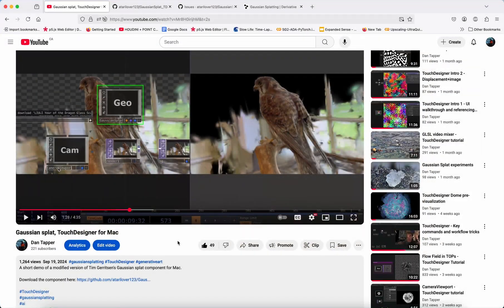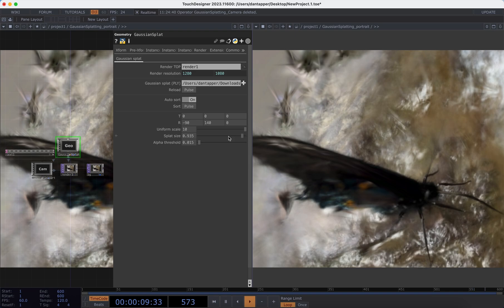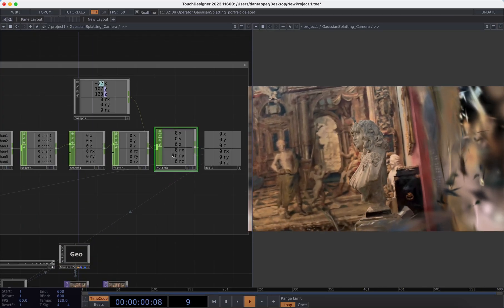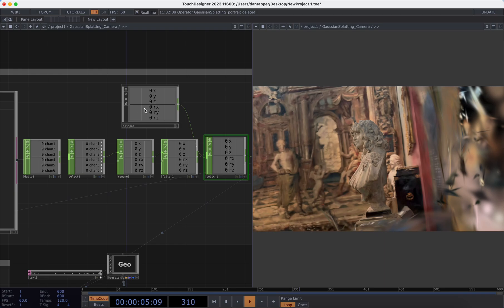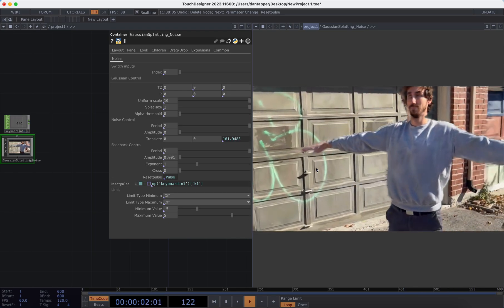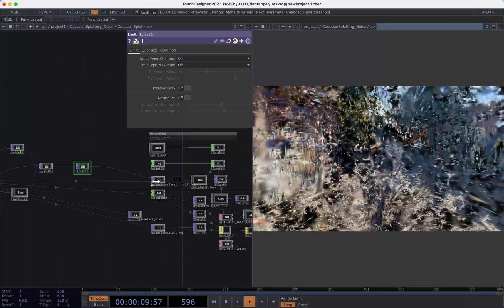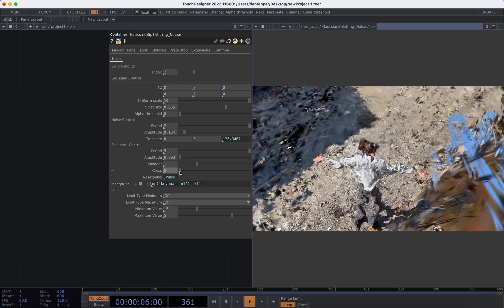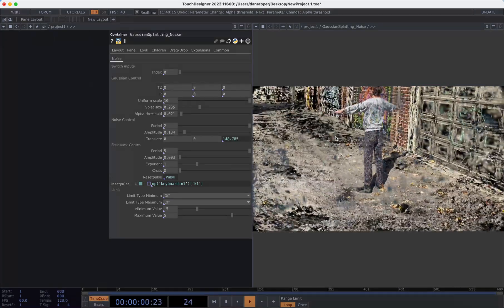Gaussian Splatting #2, portrait mode, camera positions and noise - TouchDesigner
Updated Gaussian splat tools for M1 macs - control your splats in portrait mode, automate cameras and apply cool noise effects!